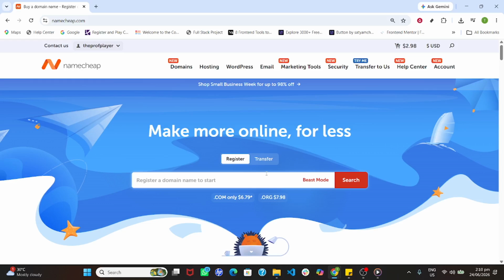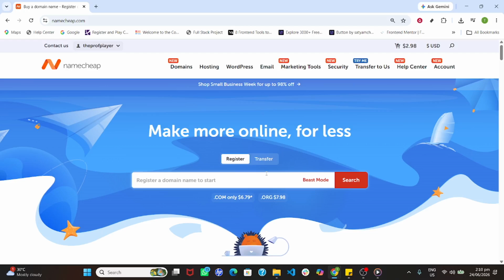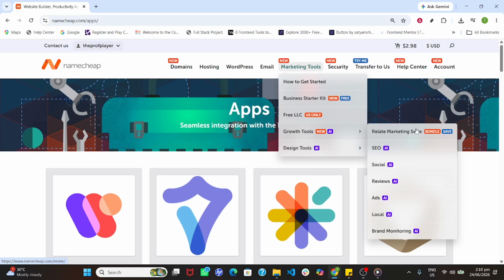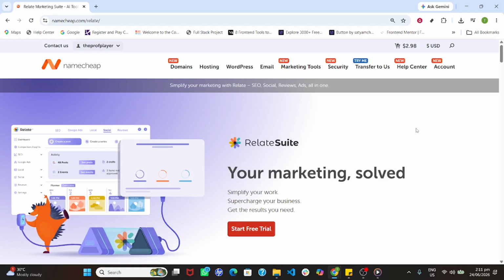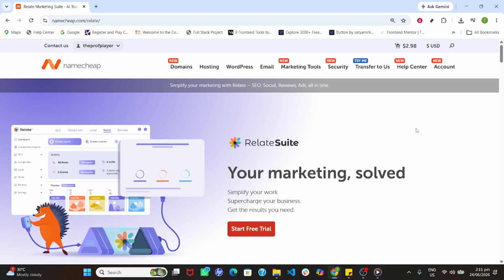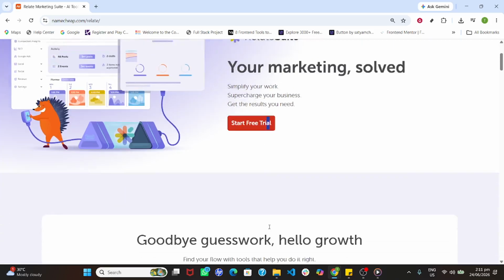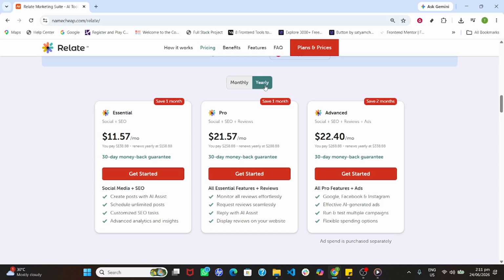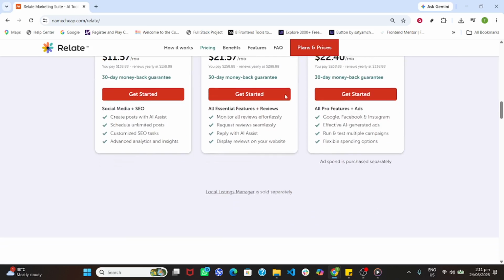How to Get Growth Tools in Namecheap Website (Tested)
In this video, we discuss how to get growth tools in Namecheap website, specifically accessing the Relate Marketing Suite for email marketing and automation.

00:00 Introduction to Growth Tools
00:16 Navigate to Namecheap and Log In
00:31 Find Marketing Tools in Navigation
00:49 Access the Relate Marketing Suite
01:13 Relate Suite Page Loads
01:37 Account Preparation Loading
01:50 Choose Monthly or Yearly Plan
02:07 Compare Yearly Pricing Options
02:25 Click Get Started for Plan
02:44 Suite Ready for Email Automation